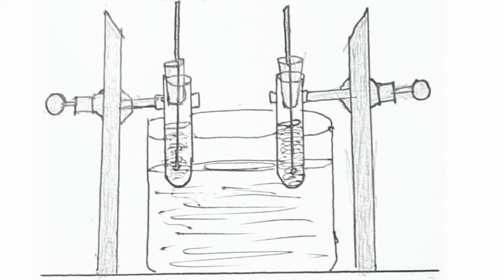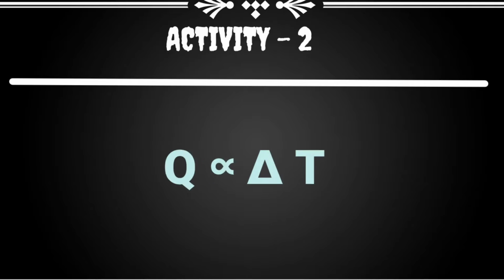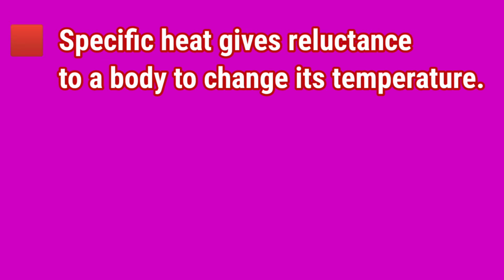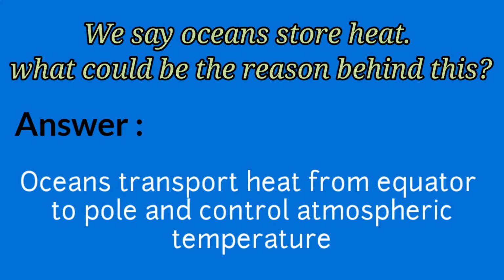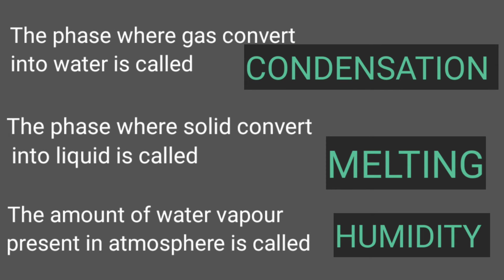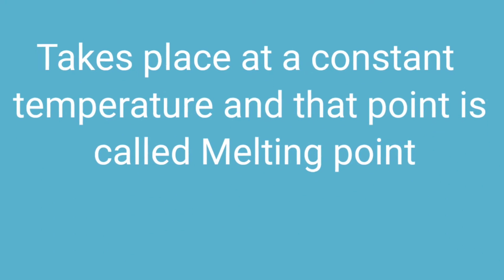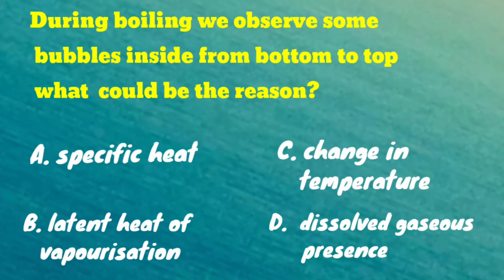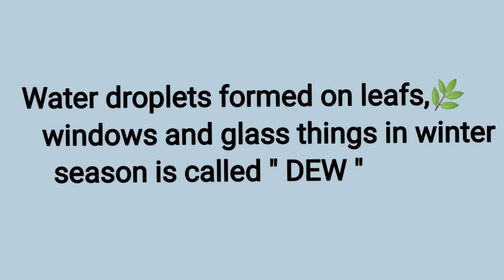IIT -JEE physics - specific heat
IIT JEE - specific heat topic is briefly explained and other sub topics like evaporation, fog, dew etc...are explained from the lesson "HEAT" by providing perfect notes.
Here is the video having fantastic animated text notes to grab every important point from each and every corner of the lesson "HEAT".